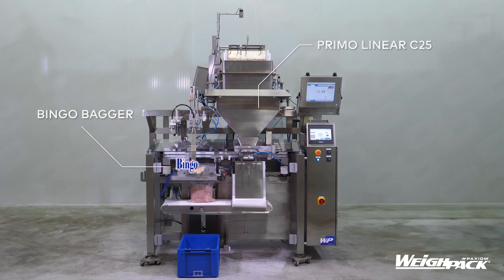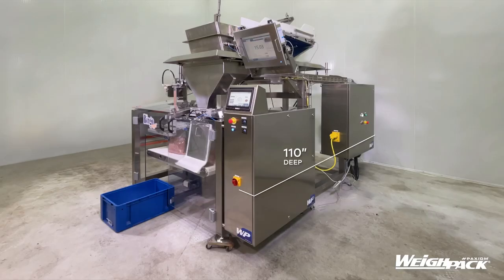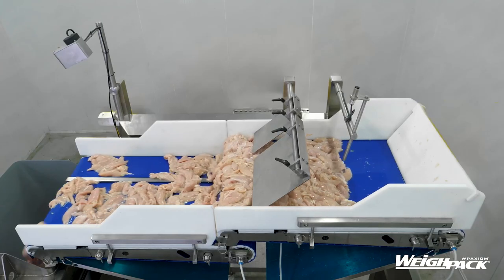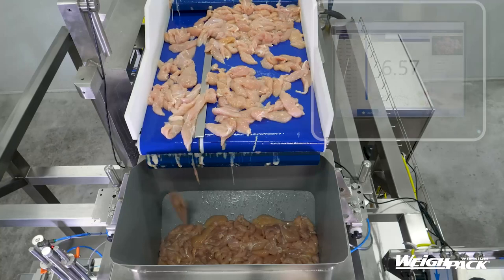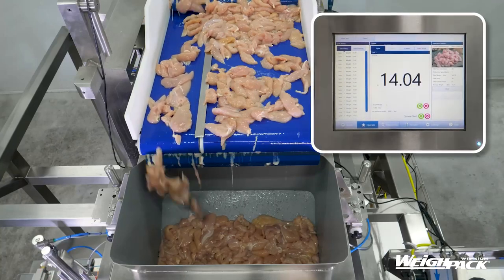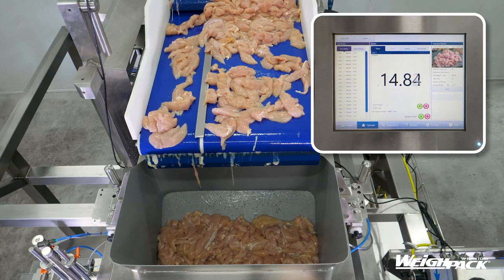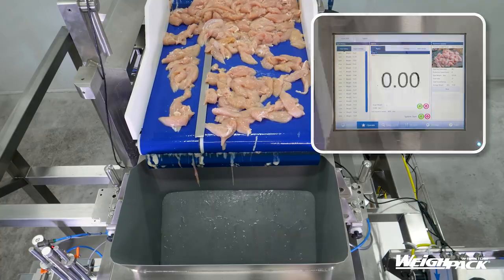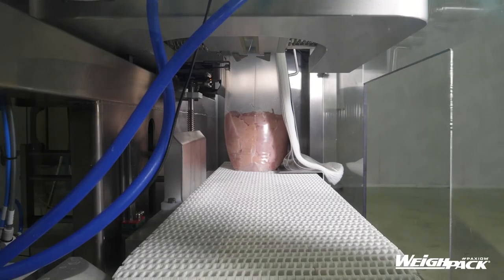How to Automatically Weigh and Vacuum Package Raw Chicken into Bags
🍗✨ Experience the future of food service bulk packaging with our turnkey automated weighing and vacuum bagging system. Watch as Primolinear C-25 takes precision to a new level, measuring exact portions of raw chicken, and BingoBagger efficiently packages them into vacuum-sealed bags, ensuring the freshness and quality of poultry.

BingoBagger seamlessly fills both polyethylene and laminate materials, offering versatility in packaging options. It automatically pulls a vacuum or performs a gas flush at the sealing station. This unique feature minimizes labor and elevates food safety by eliminating human interaction in the sealing process.

About this video:
Technology: Weigh & Dispensing, Bagging
Model: Primolinear C-25, BingoBagger
Industry: cheese, fresh fruits, vegetables, meat, poultry.
Product to run: raw chicken breasts, raw chicken wings, fresh drumsticks, frozen sausages etc.